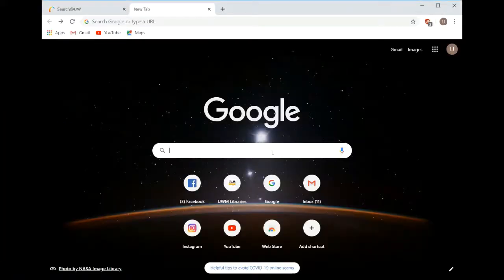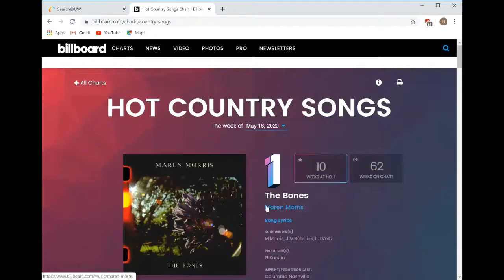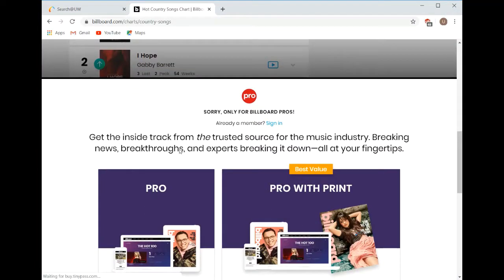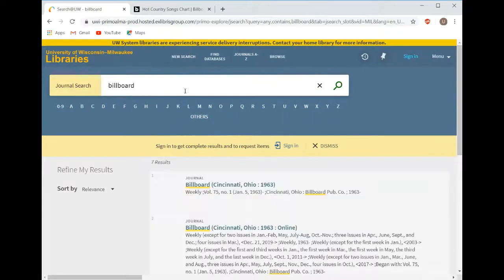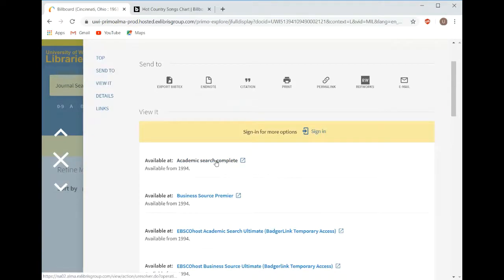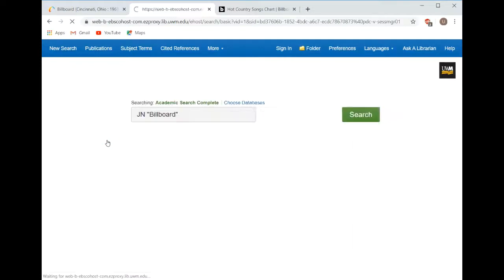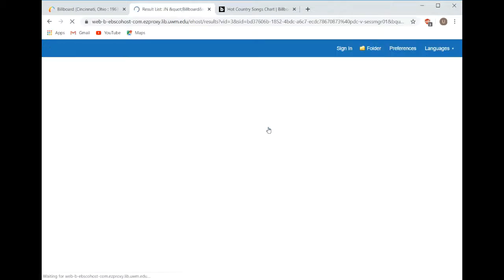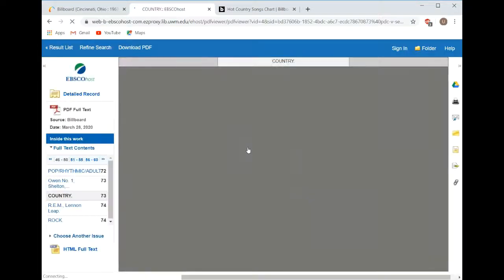Search Tip: Journals A-Z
Demonstration of the "Journals A-Z" function in Search@UW.